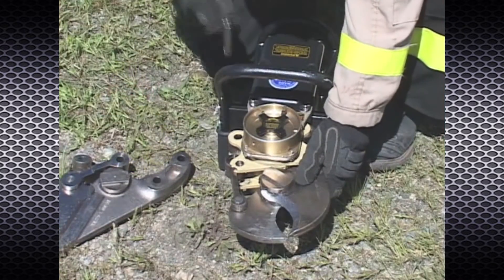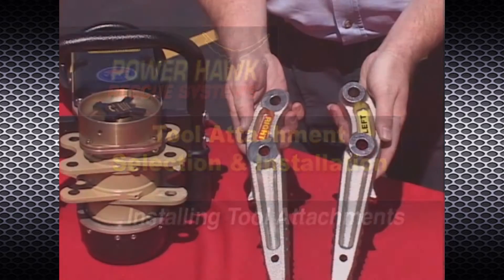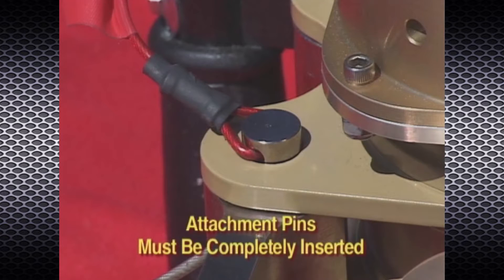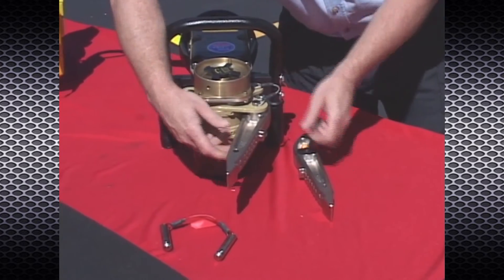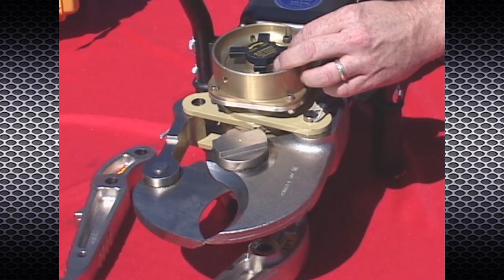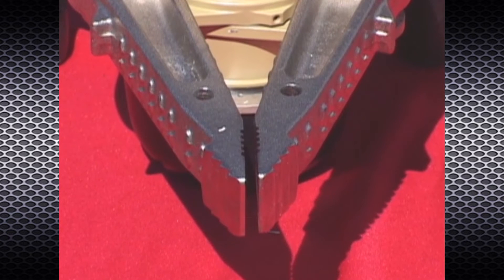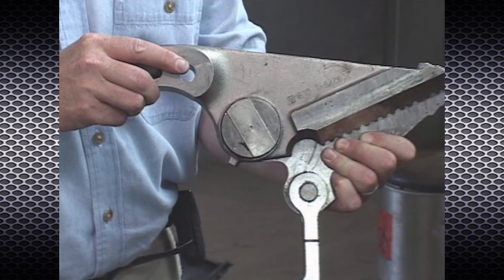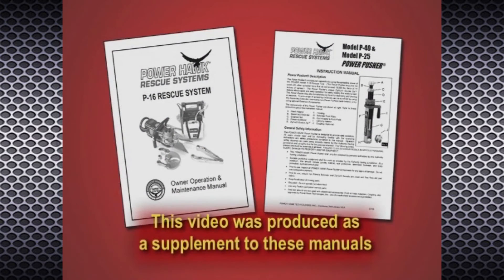RESCUE TOOLS (6 of 9): POWER HAWK P-16 Training - Tool Attachment /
RESCUE TOOLS (6 of 9): POWER HAWK P-16 Training - Tool Attachment Selection & Installation /

In this video, learn about how to select and properly install the interchangeable tool attachments for the portable POWER HAWK P-16 Rescue System, including Spreader Arms (S-1601), Curved Cutter (C-1601), and Power Blade (CS-1602). The P-16 is designed to change from spreading to cutting in seconds.

Extremely powerful and uniquely versatile, the POWER HAWK P-16 Rescue System is unlike any other rescue tool in the world. This patented, all-electric (no hydraulics) rescue system utilizes aerospace gear technology and 12 volts DC power, making it entirely portable. It also features quick-change spreader and cutter attachments and a 70-degree pivot of the powerhead. The P-16 is certified compliant by UL to NFPA 1936 (the standard on powered rescue tools).

The P-16 is perfect for:
-Vehicle extrication
-Damage control
-Aircraft rescues
-Rapid-intervention teams
-Collapse rescues
-Remote rescues
-Indoor and confined space operations
-Forcible entry
-Special operations

For more than 20 years, POWER HAWK Technologies has been honored to play a part in the life-saving role of the everyday heroes who put their lives on the line day in and day out.

This 9-part video series is a supplement to the complete P-16 rescue tool operations manual. or by calling 800-PWR-HAWK.